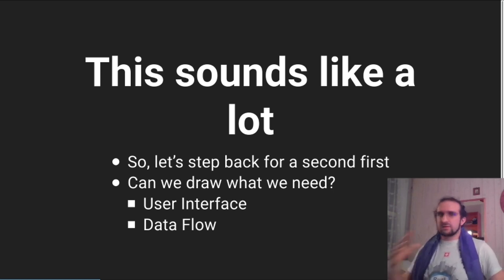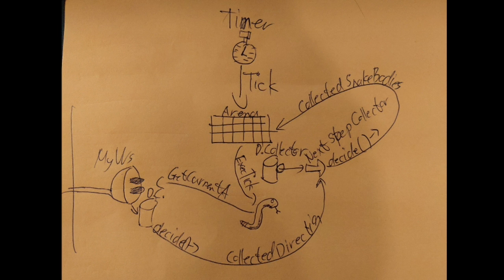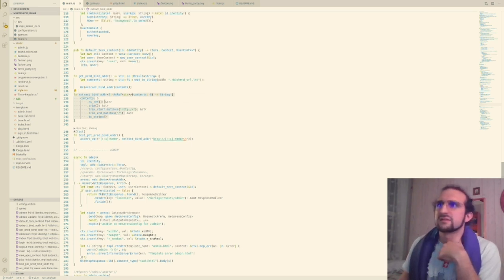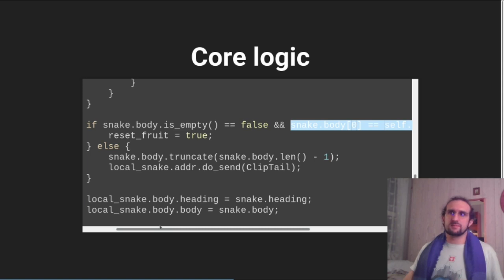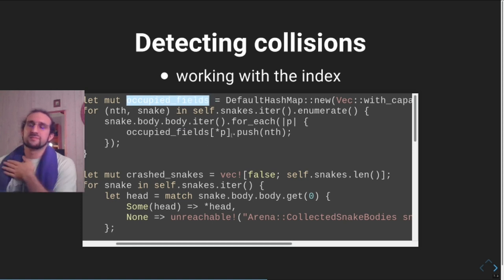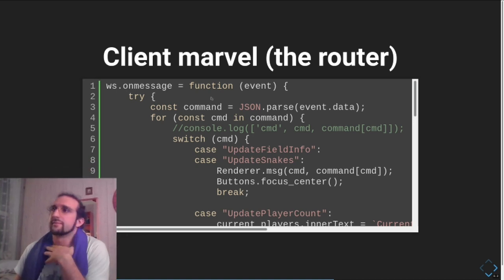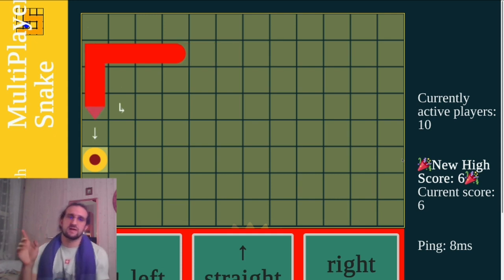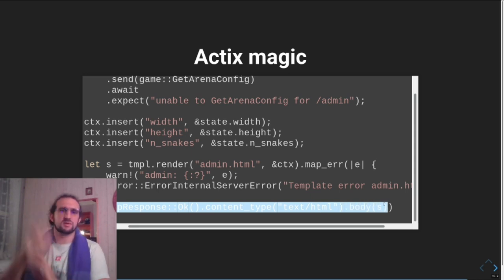How to build a multiplayer game - Stefan Schindler RustFest.Global Pre-Event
How coding a system with so many independently moving parts is less about the bits and bytes but more about the high-level capabilities rust offers.
In this talk Stefan Schindler @dns2utf8 focused on how he designed the whole system from concept to implementation including hosting it on a CO2 neutral server.

Join the Zürisee Community on Matrix:
rust-zuerisee:matrix.coredump.ch